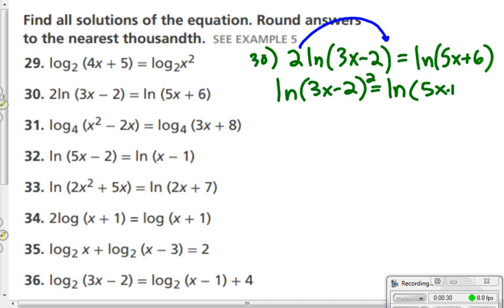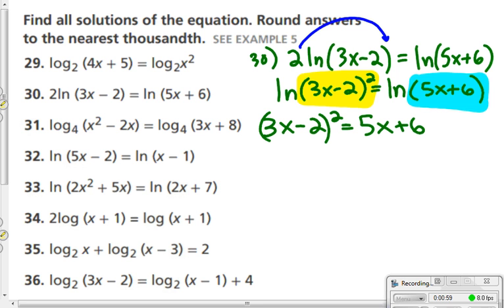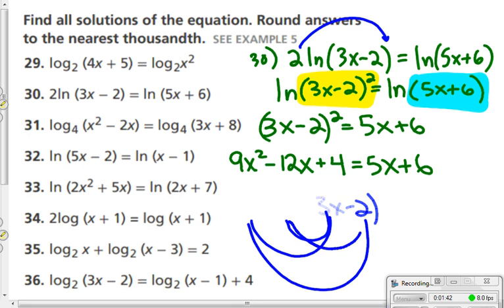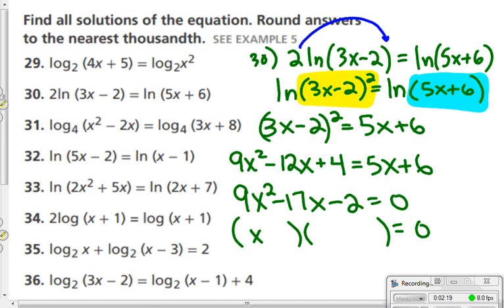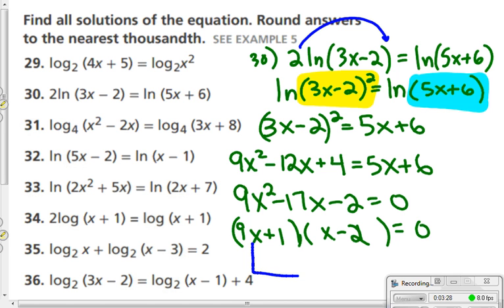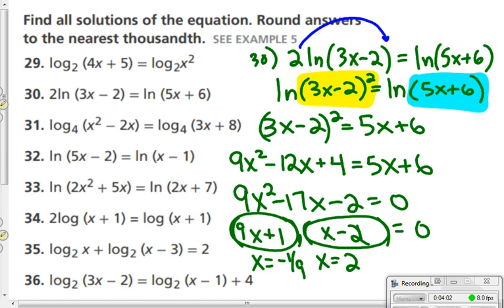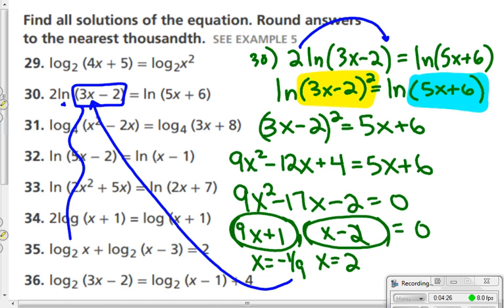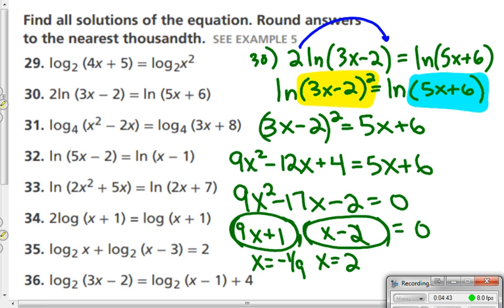6.6 page 6 #30